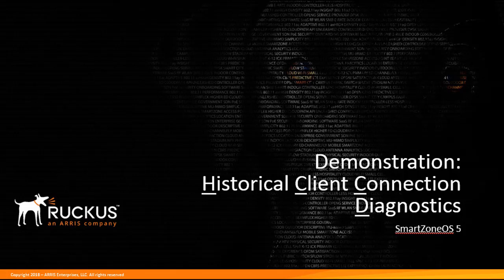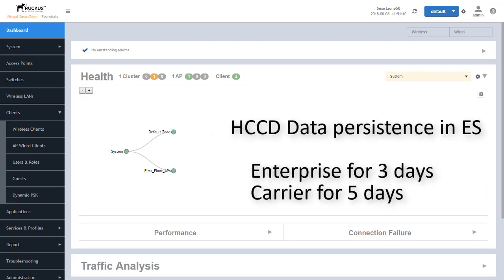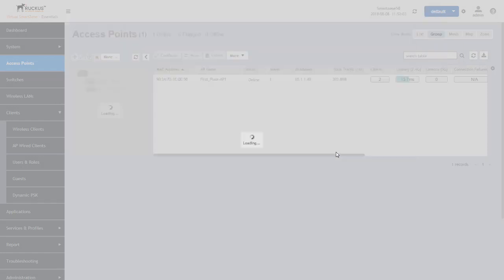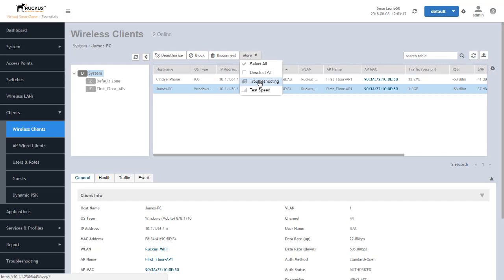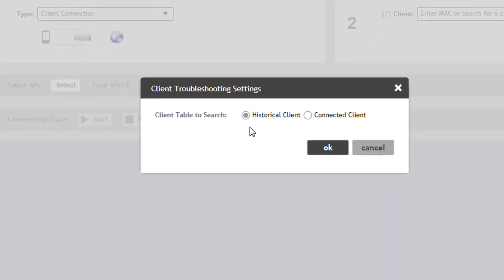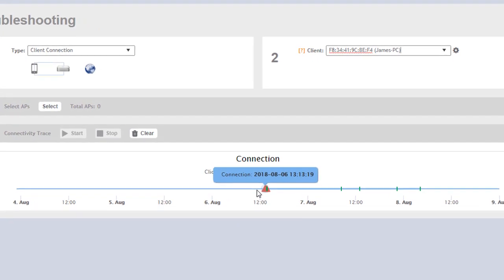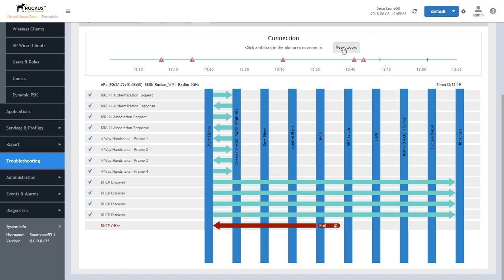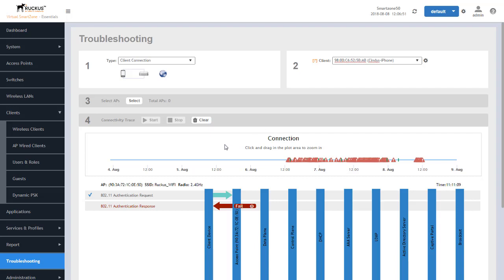SmartZoneOS 5 Demonstration: Historical Client Connection Diagnostics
This video covers the Historical Client Connection Diagnostics feature where non-active clients' data is stored for a period of time and can be viewed in a visual connection diagnostics tool within SmartZoneOS 5.